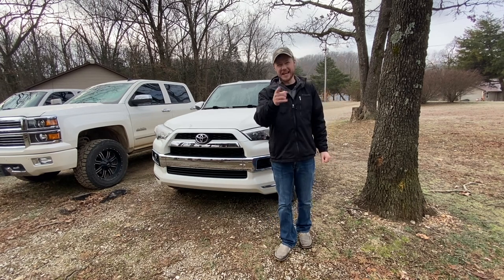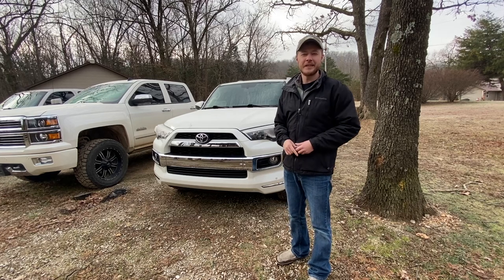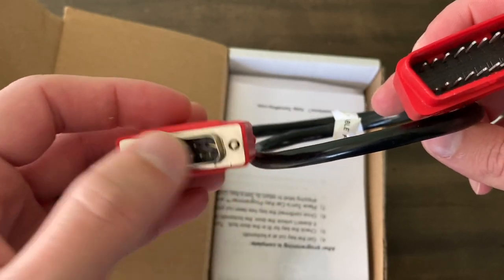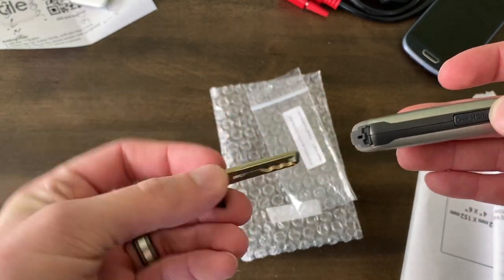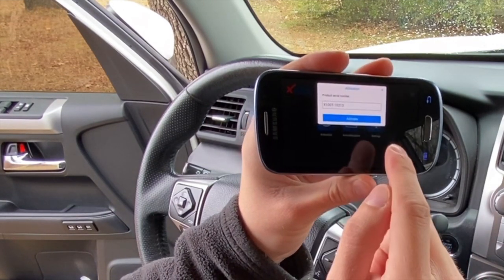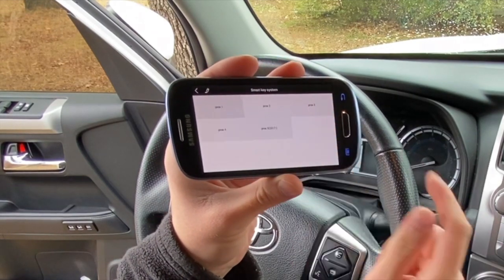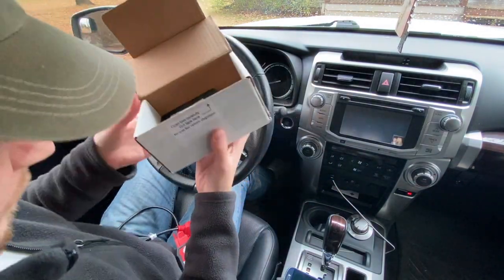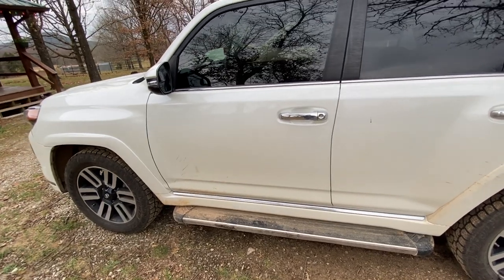2014 Toyota 4Runner Key Fob Programming with Tom's Key - DIY